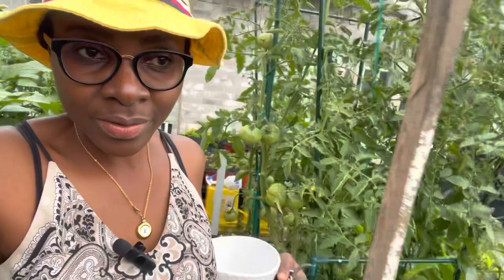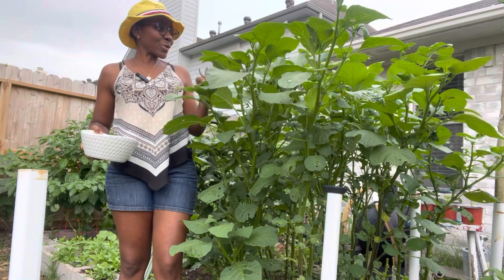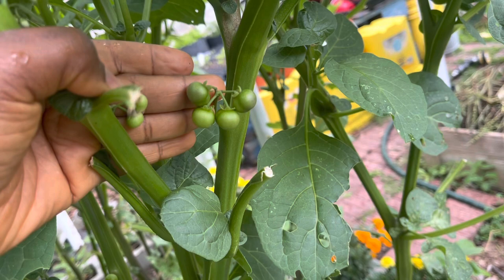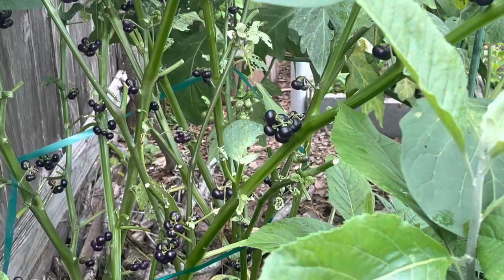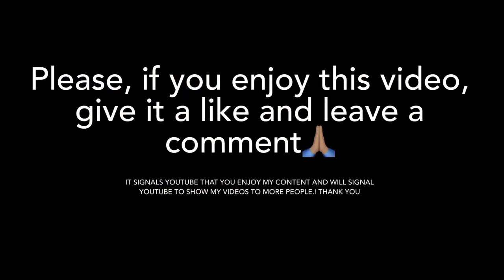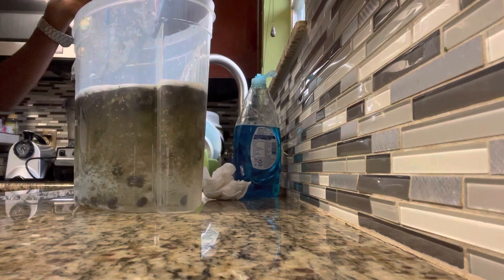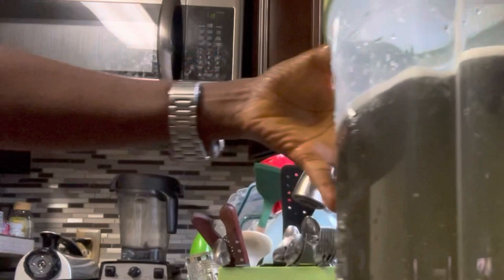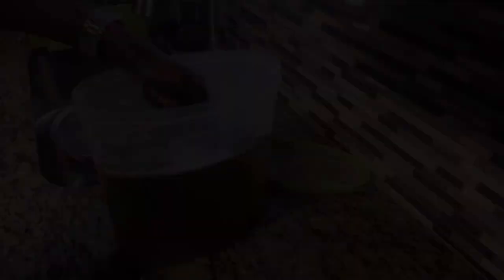How to Save Garden Huckleberry Seeds for Next Year's Harvest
in this garden Vlog, let's harvest and save seeds from my garden huckleberry plants.

Are Huckleberry Seeds Edible?
How Tall can Garden Huckleberry Plants Grow? How to Save Garden Huckleberry Seeds for Next Year's Harvest